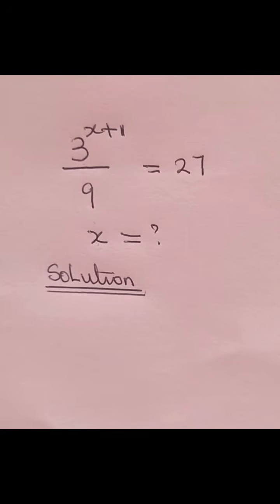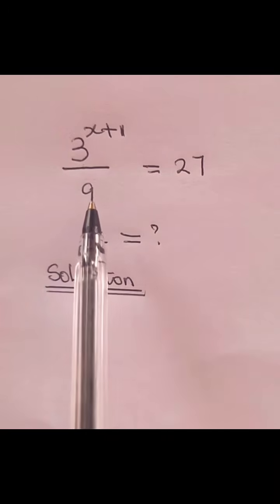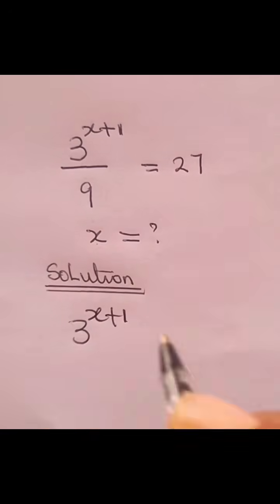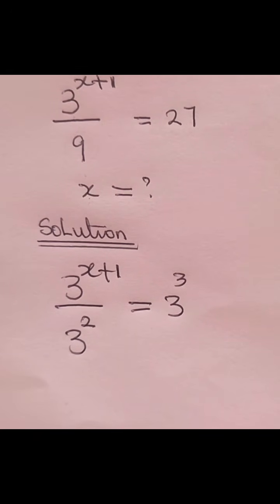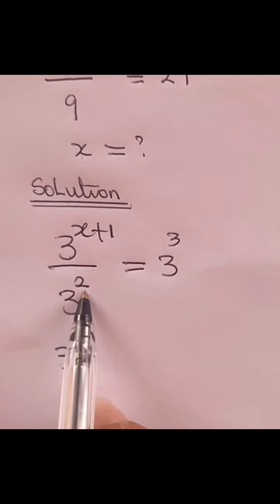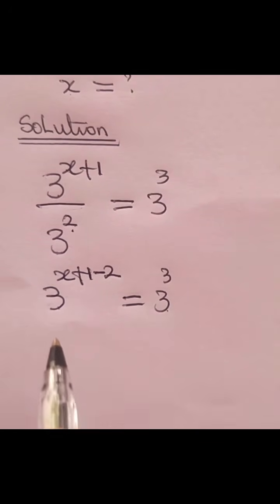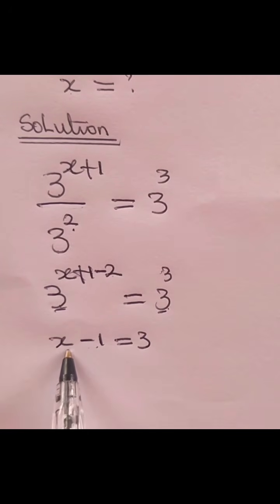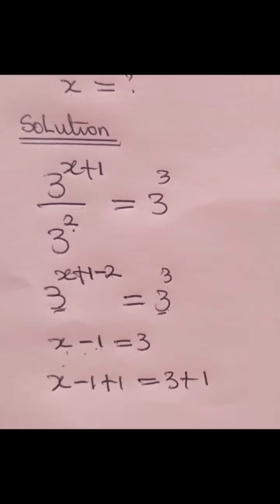let's learn 😌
Equations